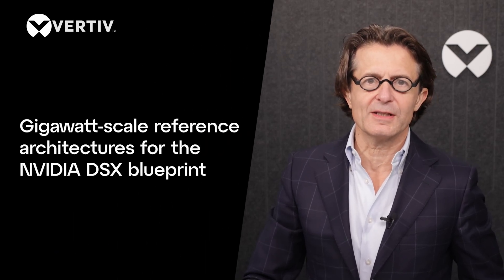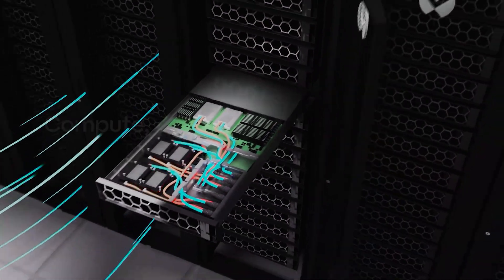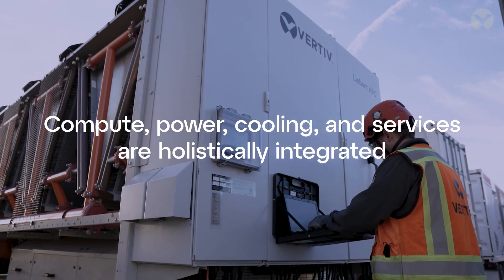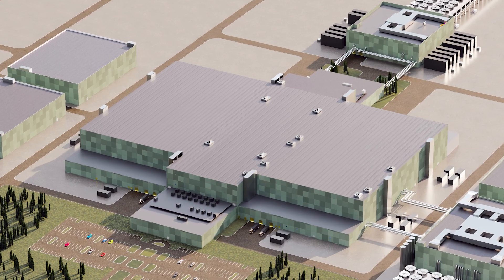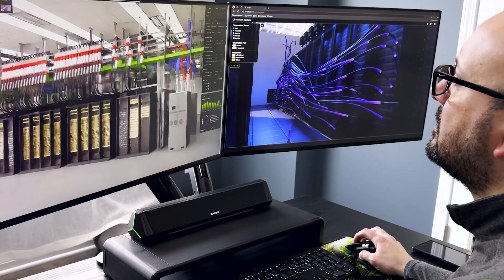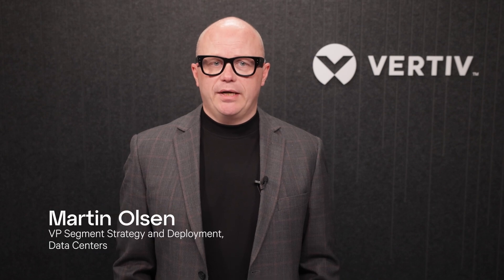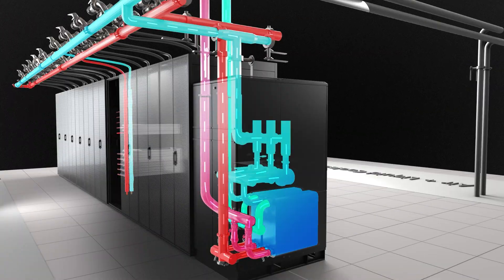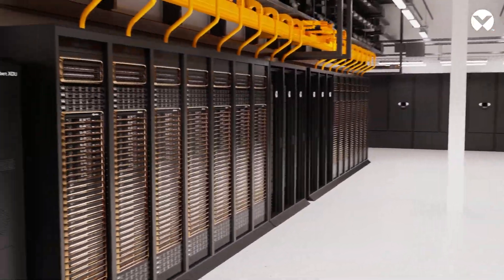New gigawatt-scale reference architectures for NVIDIA DSX Blueprint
Vertiv leaders introduce the new gigawatt-scale reference architectures for the NVIDIA Omniverse DSX Blueprint, marking a breakthrough in how AI infrastructure is designed, built, and deployed. In this video, Giordano Albertazzi, CEO, Scott Armul, EVP Global Portfolio and Business Units, and Martin Olsen, VP Segment Strategy and Deployment Data Centers, explain how the Vertiv™ One Core platform delivers end-to-end AI factory capacity, combining compute, power, and services in a single co-designed system.

Built on Vertiv’s grid-to-chip power train and chip-to-heat reuse thermal chain, the solution supports next-generation, high-density compute workloads exceeding 140 kW per rack. With flexible deployment options: stick-built, hybrid, or fully prefabricated, Vertiv OneCore enables faster, more resilient AI factory deployment.

Backed by digital twin modeling in NVIDIA Omniverse, these validated, pre-integrated architectures can reduce Time to First Token by 50% and accelerate the process from concept to full operation.

Key features include:

A “grid-to-chip” power train that reduces footprint and improves efficiency.

Liquid cooling systems engineered for high-density compute and heat reuse.

SimReady 3D assets for digital twin modeling prior to construction.

Vertiv’s designs are backed by a global service team and a full portfolio of power and cooling technologies. These reference architectures are already being used in the design phase of large-scale AI factory projects.